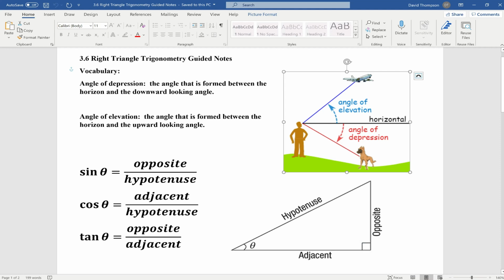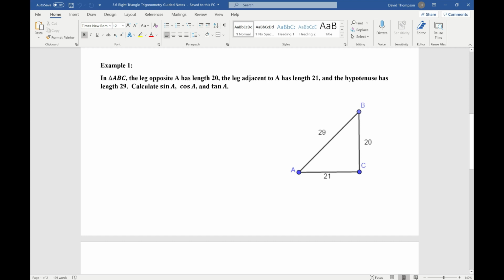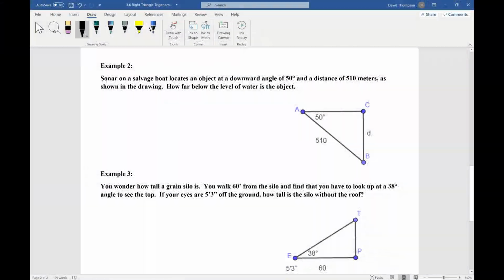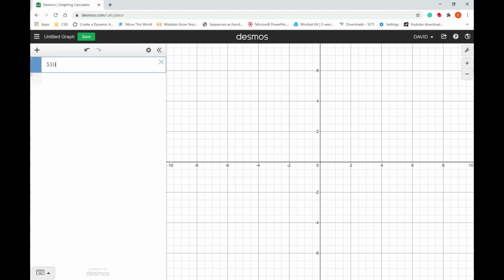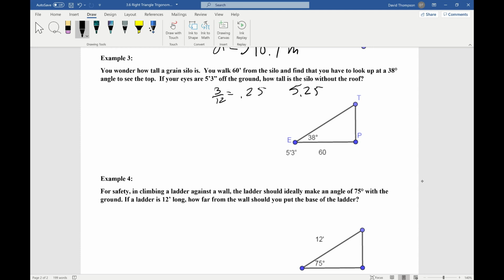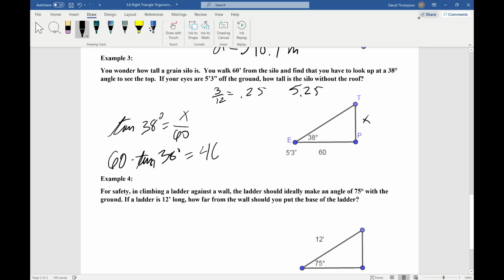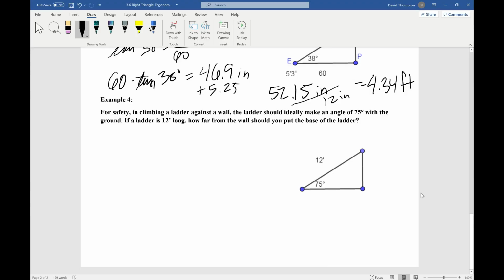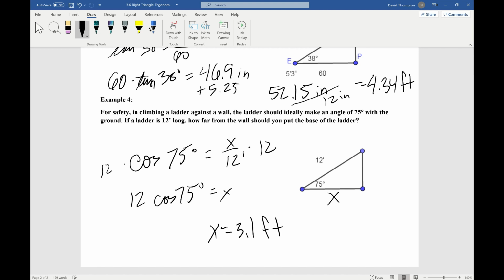3.6 Right Triangle Trigonometry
Integrated Math IV is the 4th year course in a high school math sequence.  In this video Mr. Thompson teaches how to solve right triangle with trigonometry.